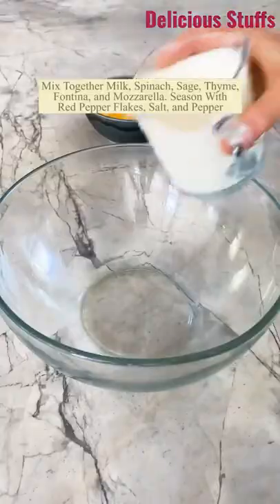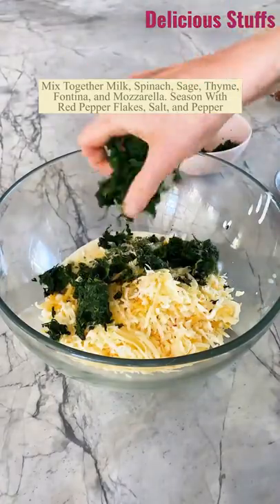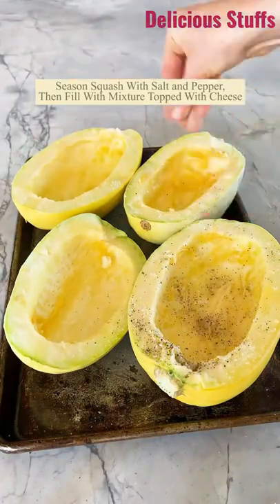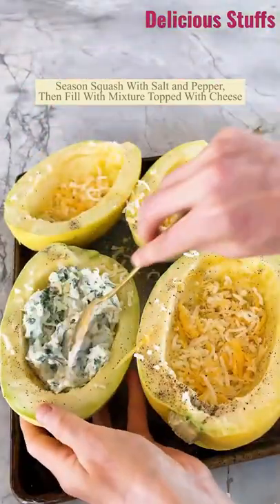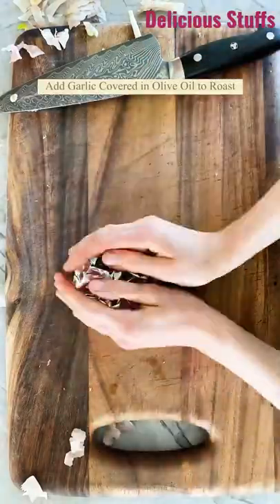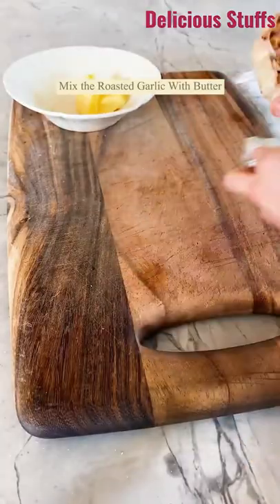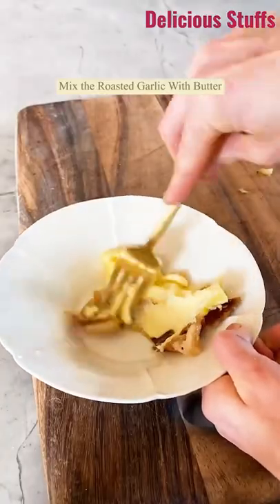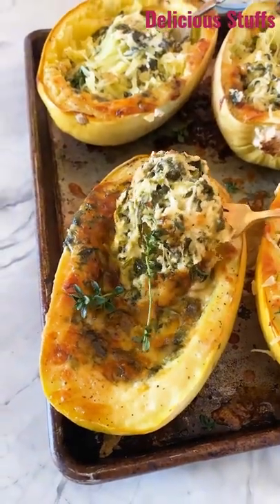Cheese Roasted Garlic Alfredo Stuffed Spaghetti Squash. 🍝😍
Cheese Roasted Garlic Alfredo Stuffed Spaghetti Squash. to put it simply, these are cheesy "pasta boats" . sure, there isn’t any real pasta, but honestly it’s just as good with a creamy sauce, cheese on top and roasted garlic butter stirred in at the end :)

* 1 1/4 cups whole milk or heavy cream
* 6 ounces frozen chopped spinach, thawed and squeezed dry
* 2 tablespoons chopped fresh sage
* 1 tablespoon fresh thyme leaves
* 1 cup shredded fontina cheese
* 1/2 cup shredded mozzarella or creamy gouda
* 1 cup shredded provolone cheese
* 2 medium spaghetti squash, halved and seeds removed
* 1/4 cup grated parmesan
* 1 head garlic
* 2 tablespoons salted butter, at room temperature

Turn the Bell Notification ON, for more Recipes.